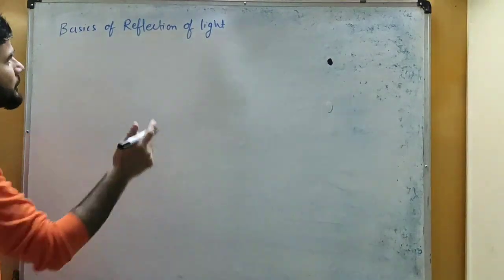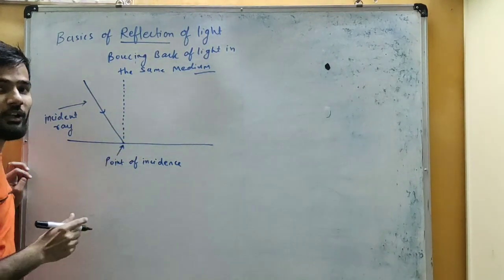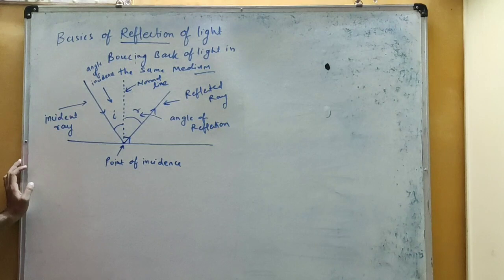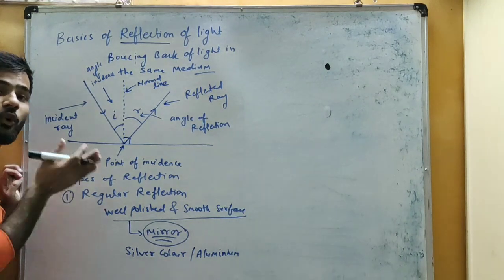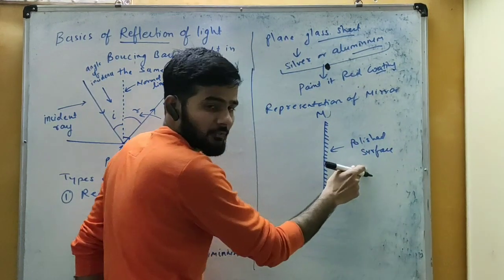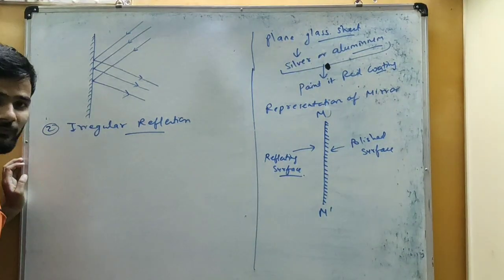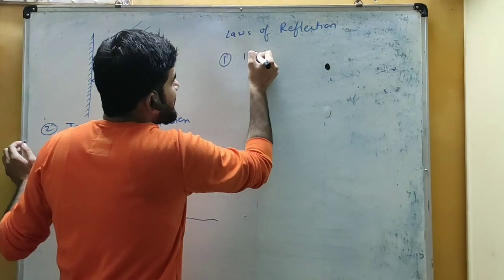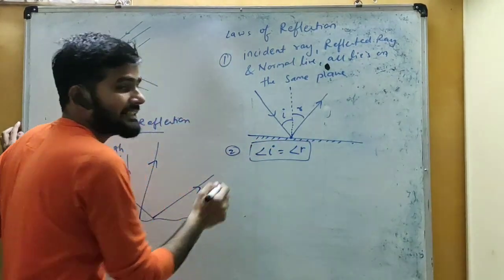CLASS X📚📚 LIGHT-REFLECTION AND REFRACTION📚PART-3📚📚BASICS OF REFLECTION📚FAIZPHYSICS📚📚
THIS VIDEO IS ABOUT THE FIRST(1)CHAPTER OF CLASS X PHYSICS || IT INCLUDES THE BASICS OF REFLECTION i.e ABOUT INCIDENT RAY ,REFLECTED RAY
NORMAL LINE ,POINT OF INCIDENCE ,REGULAR REFLECTION AND IRREGULAR REFLECTION ,MIRROR AND THE LAWS OF REFLECTION OF LIGHT